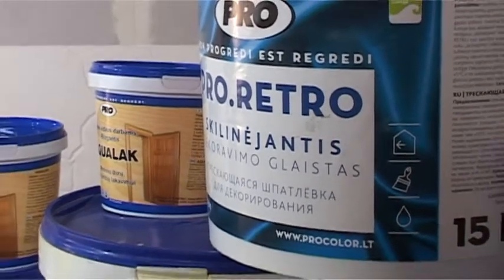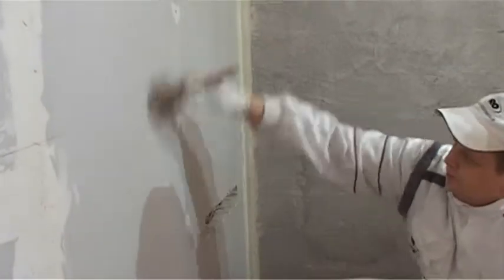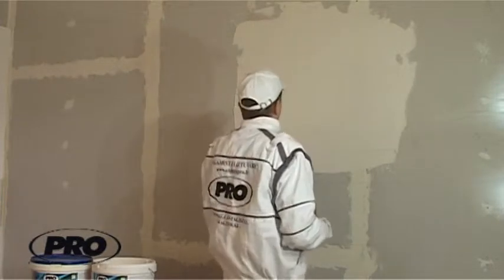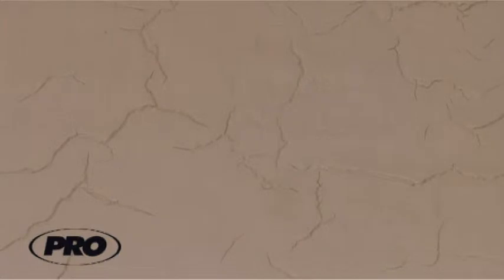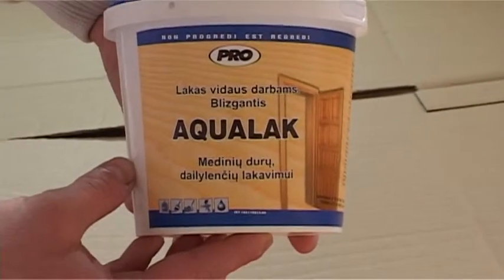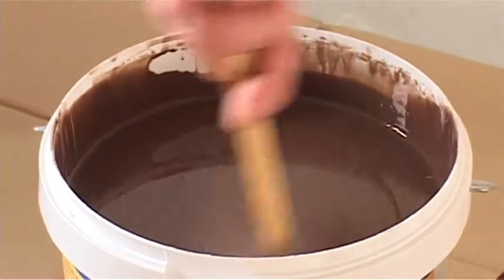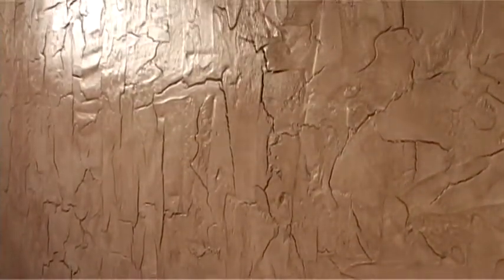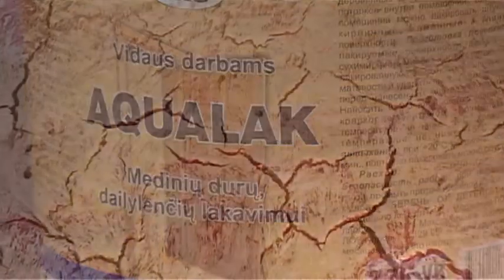PUTTY FOR DECORATION PRO.RETRO